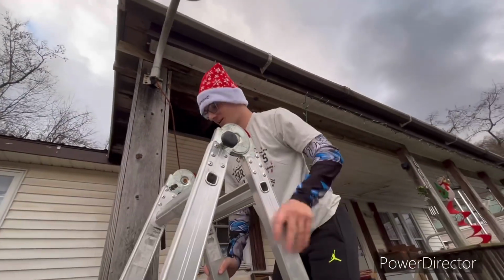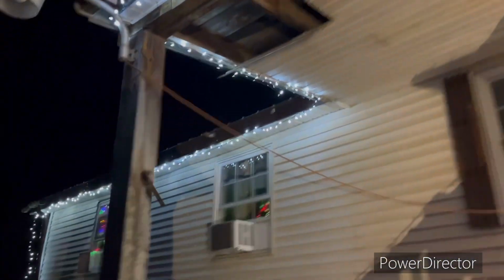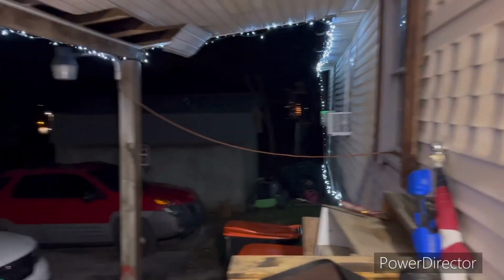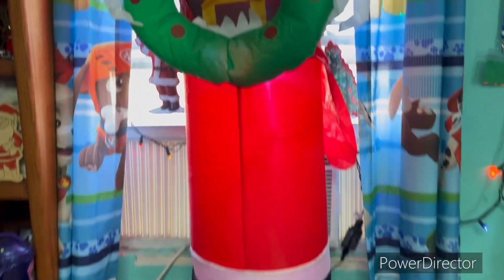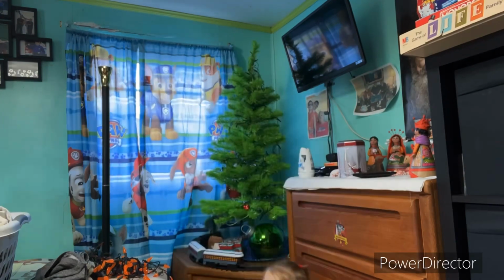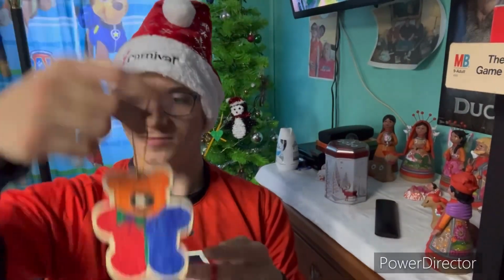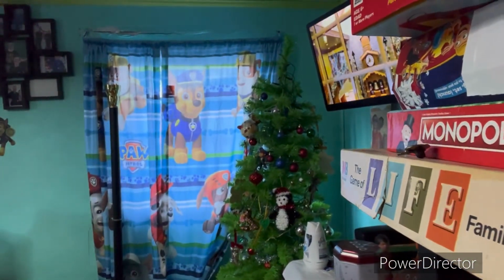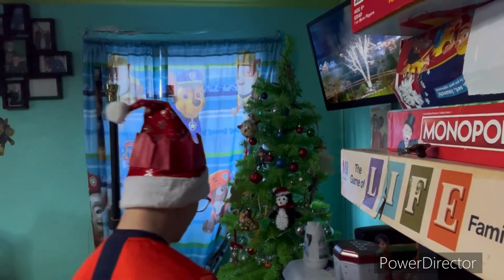Christmas light at the house 2023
Come along as I decorate for Christmas..